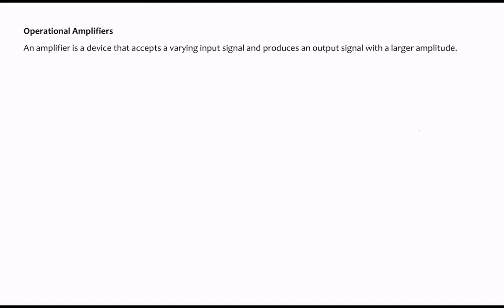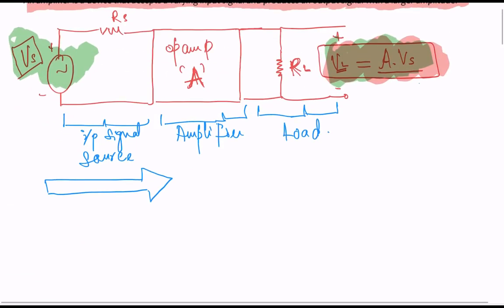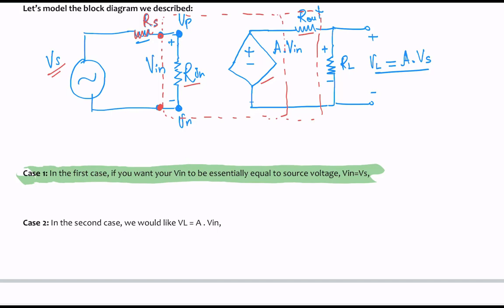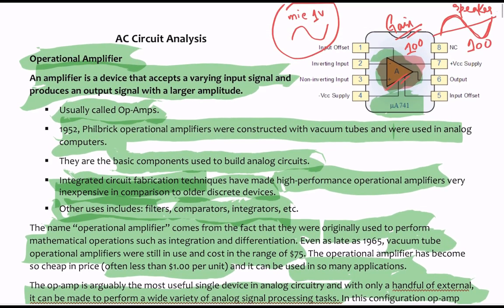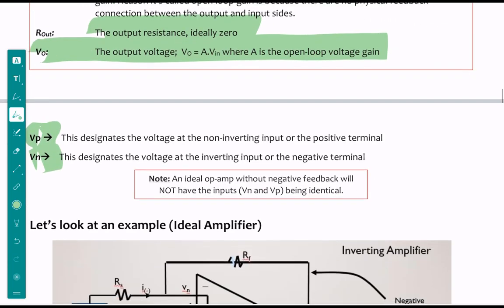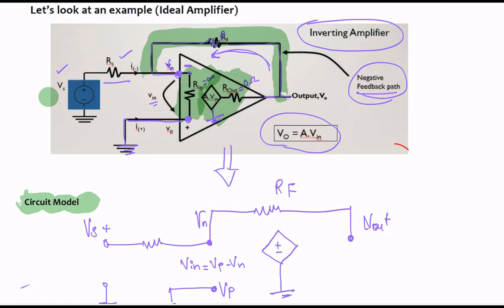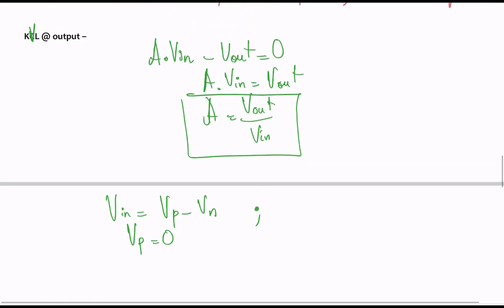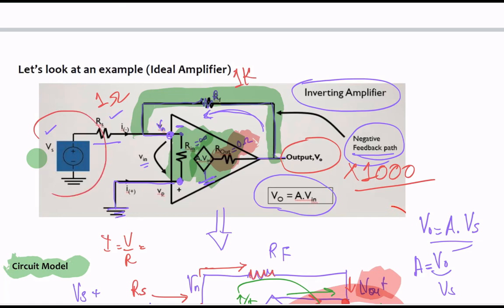#22 Operational Amplifiers ➠ Inverting Amplifier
Credit: 👍
        -  Sound 🎵 : Camtesia